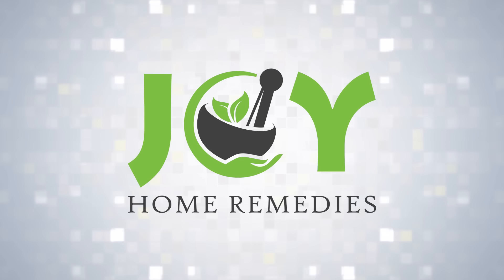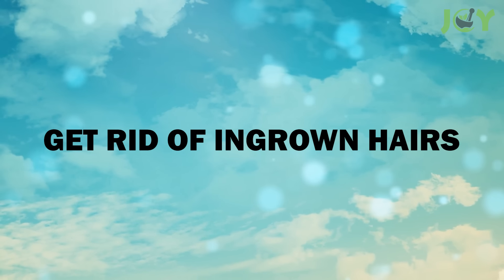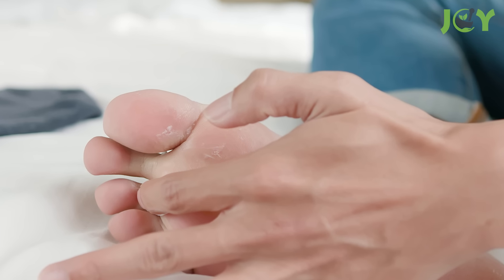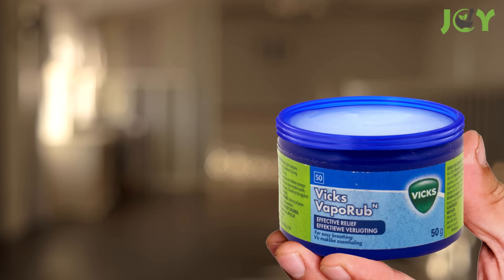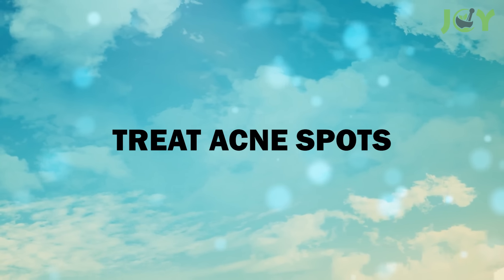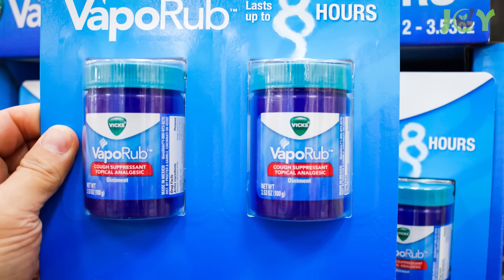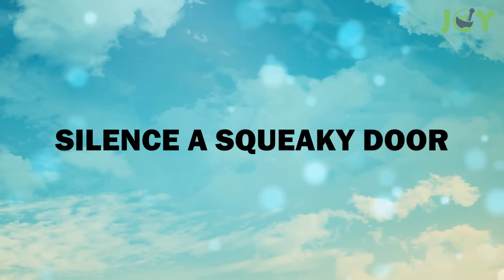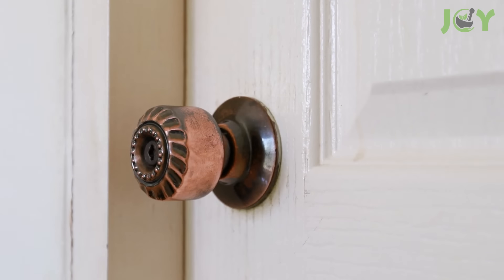12 Amazing Uses & Benefits of Vicks VapoRub You Must Know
Here are 12 amazing uses and benefits of Vicks VapoRub you must know! This healing ointment is a must-have item in every home. It is a well-known brand that has been around for over 100 years. It’s easy to find at any store, and it’s a great way to get relief from colds, congestion, and other common ailments. But did you know there are many other ways to use Vicks VapoRub?

That’s right! It can be used for various things, from soothing muscle pain and joint pain to relieving headaches, fading stretch marks, and even treating athletes’ foot and nail fungus! So, if you want to learn more about the amazing uses and benefits of Vicks VapoRub, you’ve come to the right place! Check out this video and let us know your favorite ways to use Vicks VapoRub!